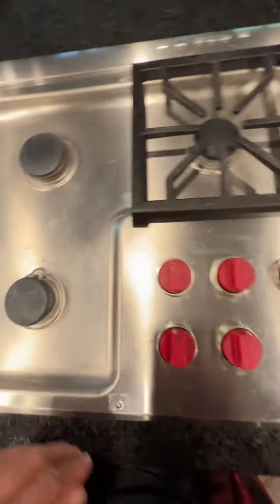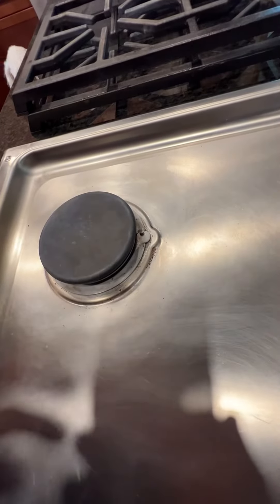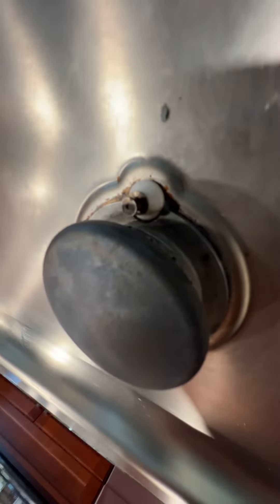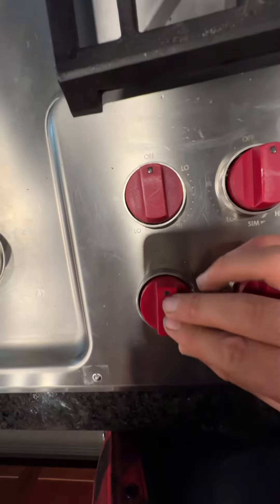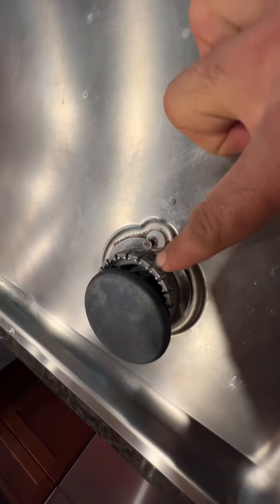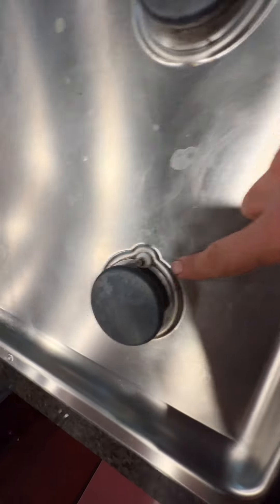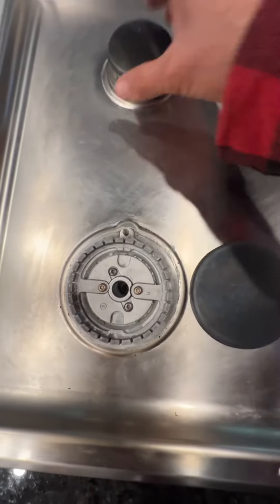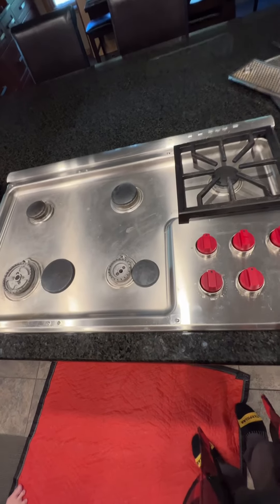Wolf gas cooktop keeps clicking . Fixed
Cg365p/s